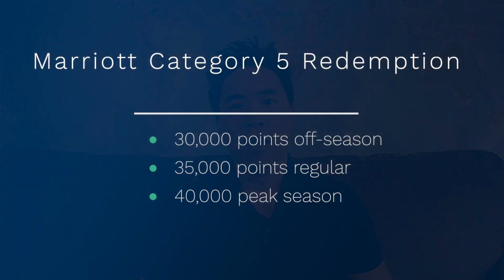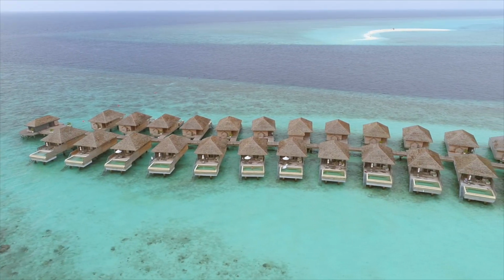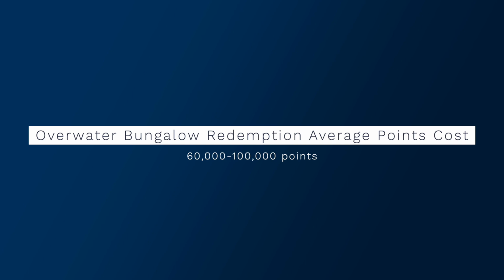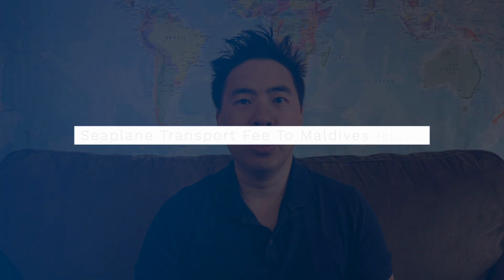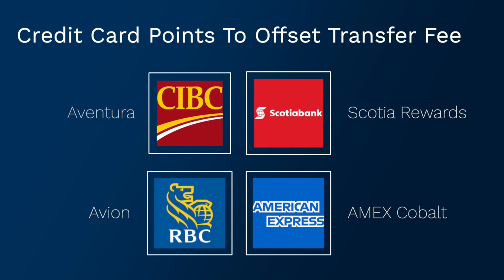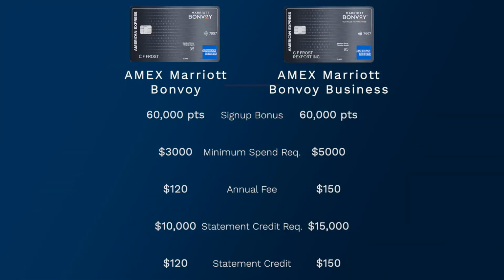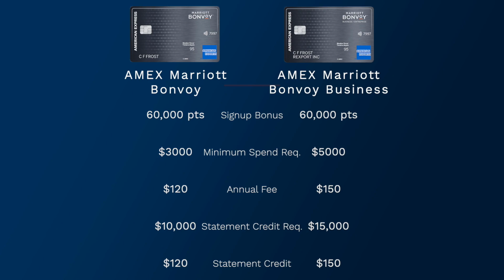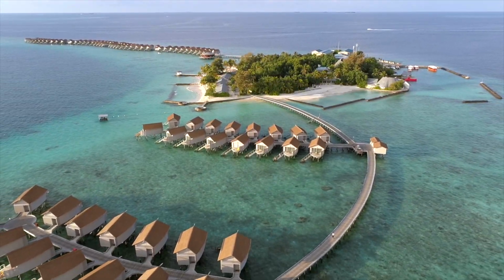Marriott Maldives Overwater Bungalow Category 5 Redemption (NEW!)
In this video, you will learn about the newest Marriott Maldives Overwater Bungalow Category 5 Redemption. The new hotel is called Le Méridien Maldives Resort & Spa and will open in September 2021. It's not often you can stay at the Maldives overwater bungalow for 30,000-40,000 points per night making this redemption a fantastic one if this accommodation is in your bucket list.

Sign up to the Travel and Live Free Newsletter and receive monthly insider travel tips and stories and a free 10 Step Cheat Sheet To Travelling Around the World